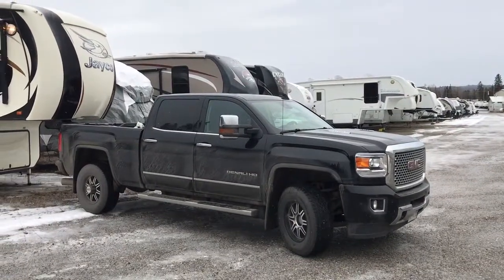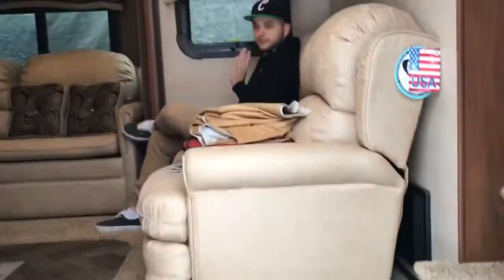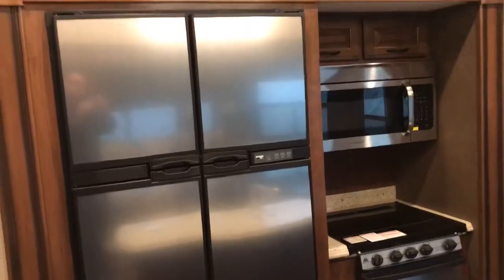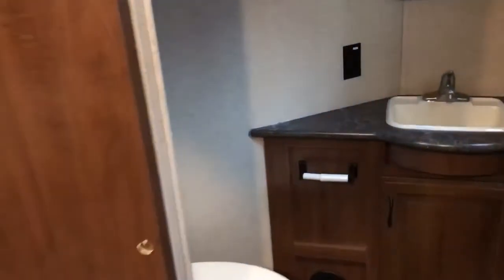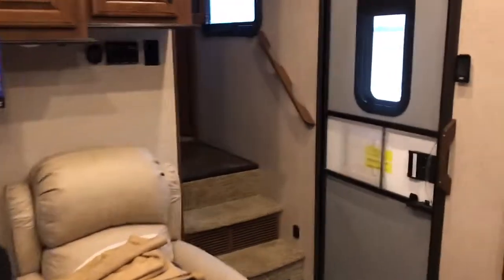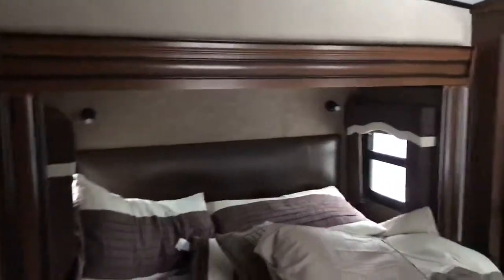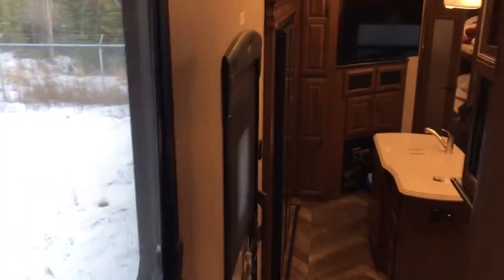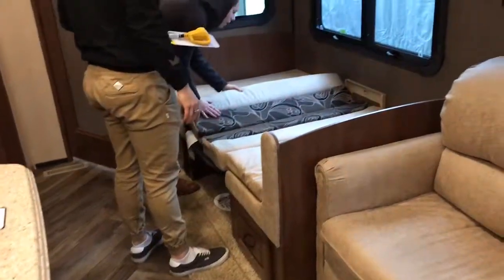New 5th wheel - 2016 Jayco Northpoint 375 BHFS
Took possession of our new 5th wheel..only briefly as we put it into winter storage the same day.

A better video will be taken in Spring as it was minus 20 or thereabouts.